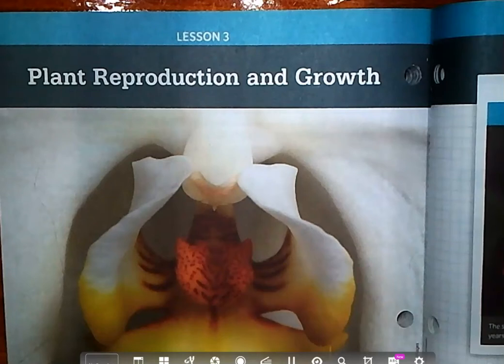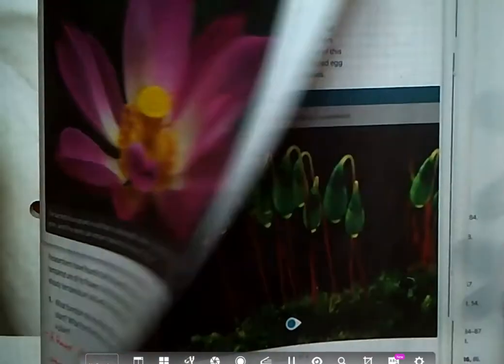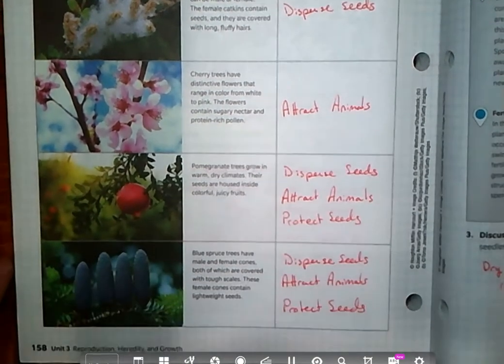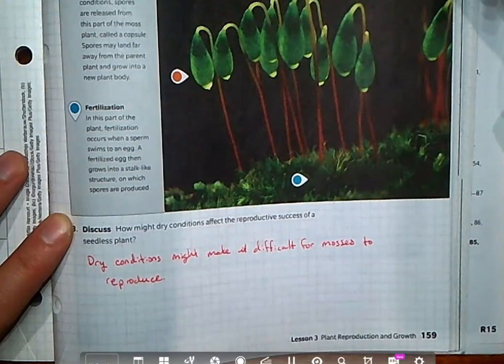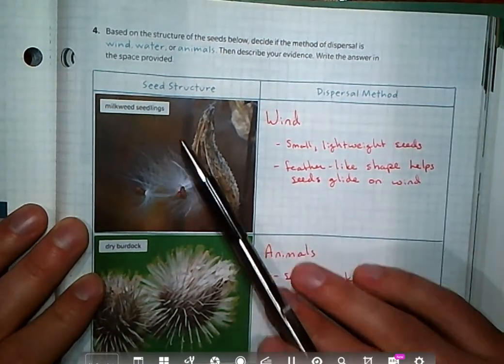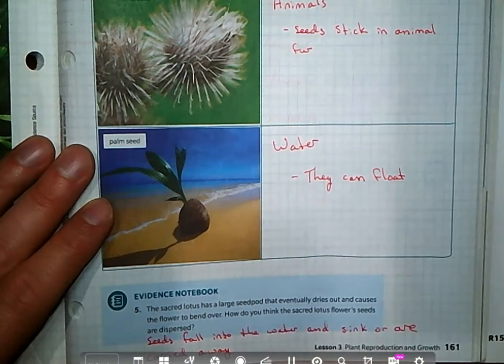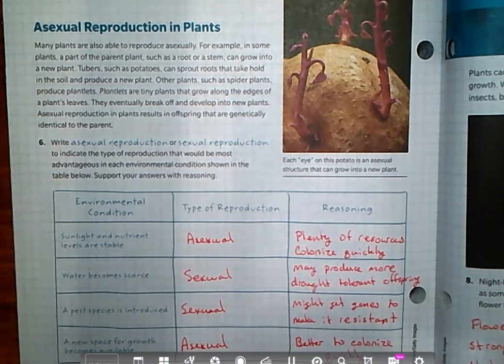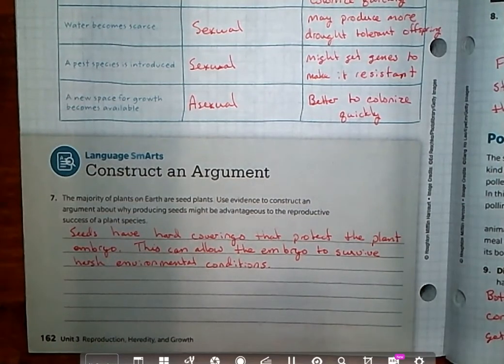Mod B Unit 3 Lesson 1 Exploration 1